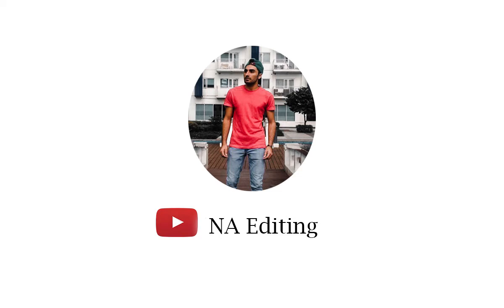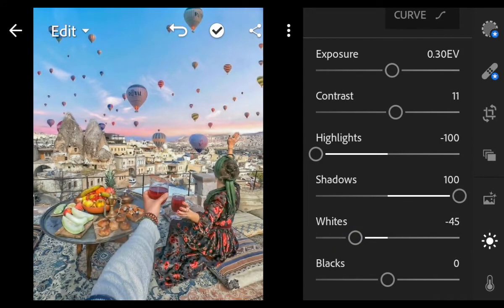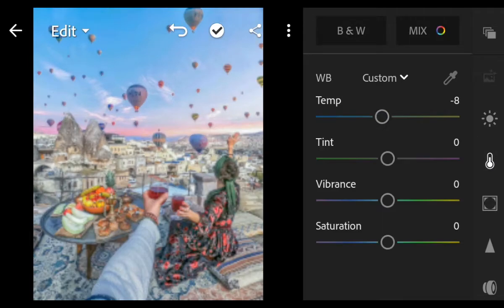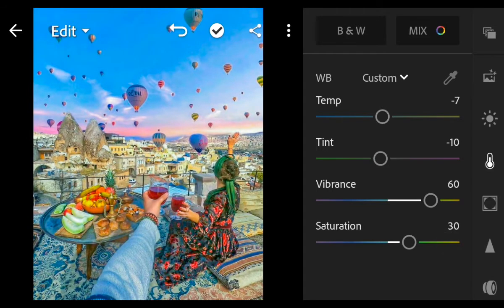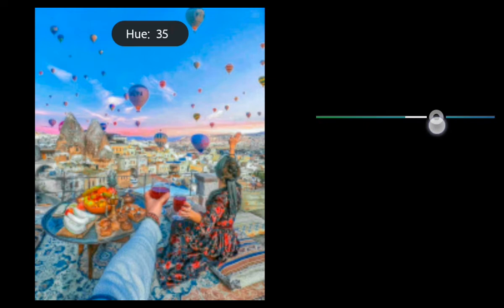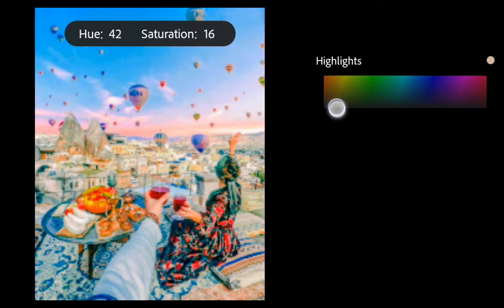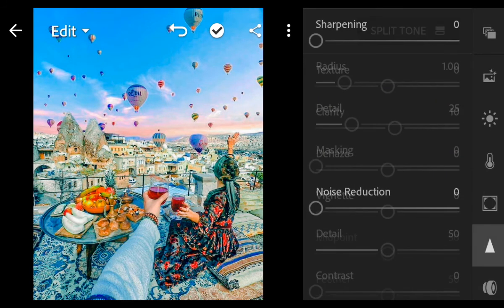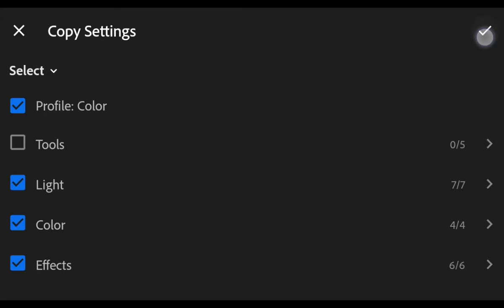Deep Colors Lightroom Preset | Lightroom Free Preset | DNG File | Popping Colors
In this video I will show you how to edit Deep Colors Filter using Lightroom Mobile app.